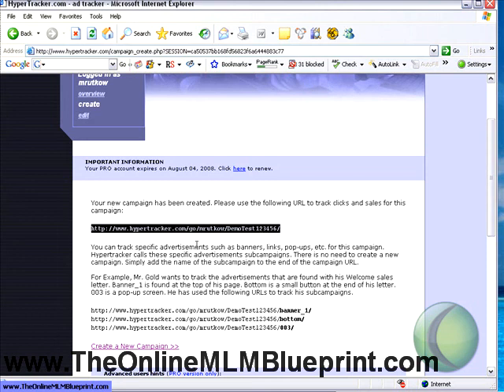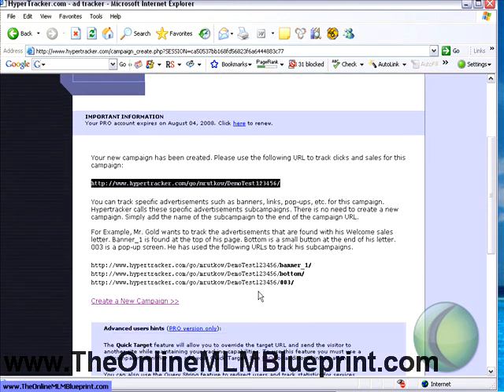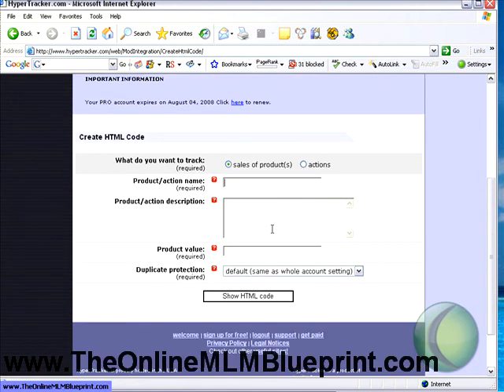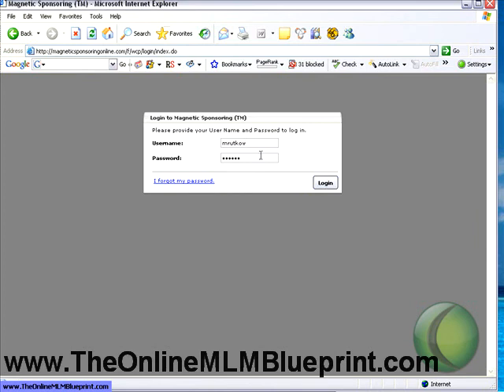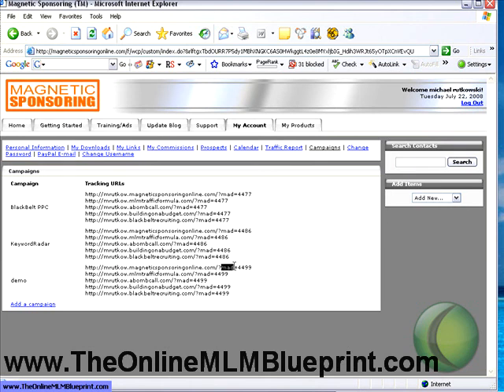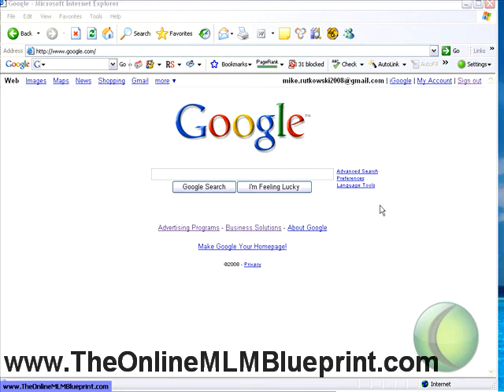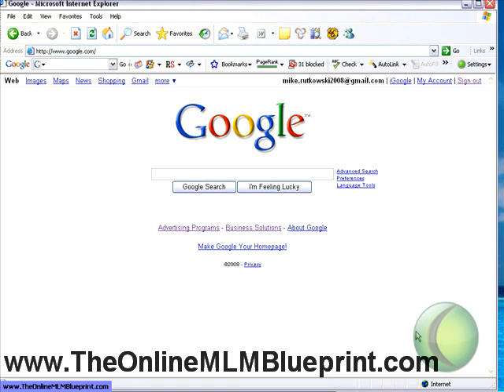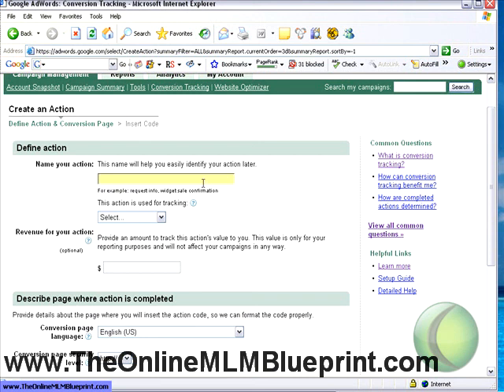How To Track and Test Your Online Ads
Detailed review of how to test and track ads, including recommendations of several products. Part 2 of 3.